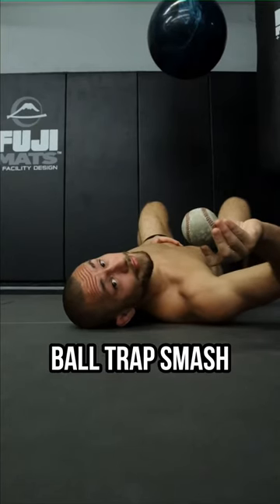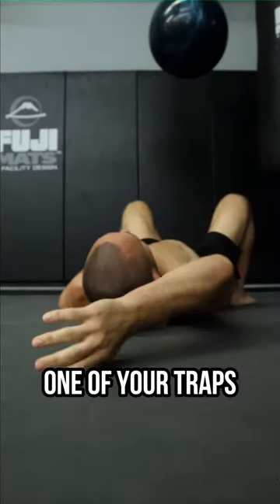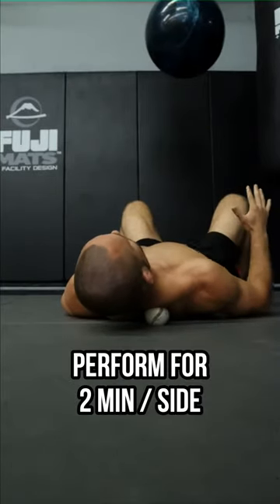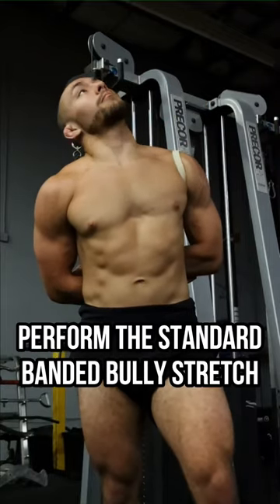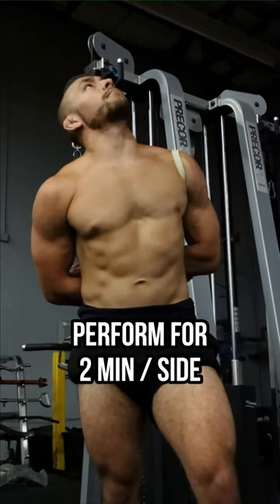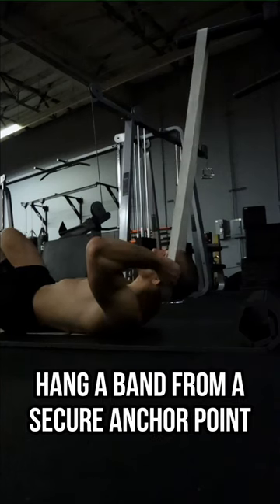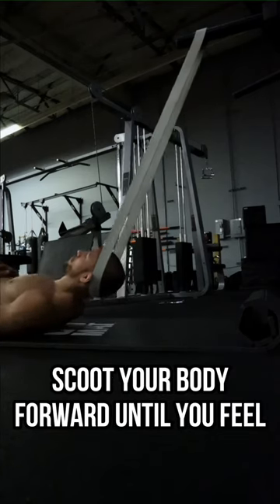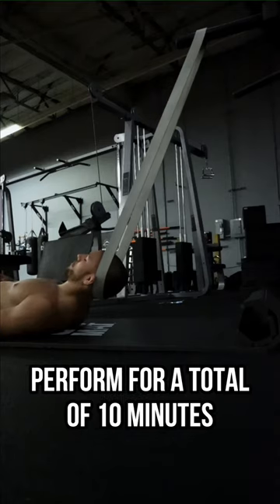Do THIS To Get Rid Of Jiu Jitsu NECK PAIN // The BJJ Strength Coach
I Want To Help You Get STRONG So You Can WIN More Matches, & Get INJURED LESS! Download this FREE Jiu Jitsu Strength Training Program!

- What I learned from Gordon Ryan vs Nicky Rod (Part 1) - BJJ Analysis
- The Toe Hold Heard Around the World (GORDON RYAN VS NICKY ROD BJJ ANALYSIS PART 2)
- Nicky Rod won't take the crown from Gordon Ryan - BJJ Analysis
- Trailer Of The Triangles Enter The System by John Danaher
- BJJ Moves: Arm Bar From Guard by John Danaher
- BJJ Techniques: Arm Drag to Back Take by Gordon Ryan